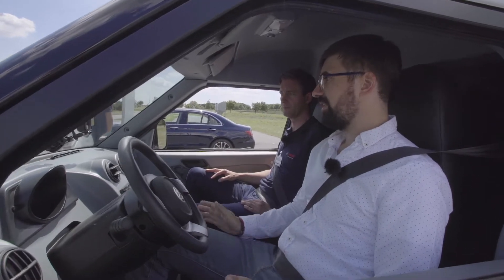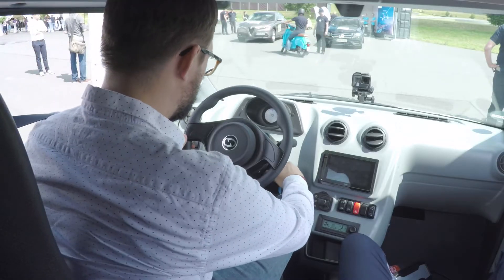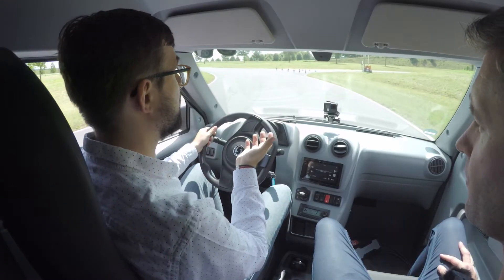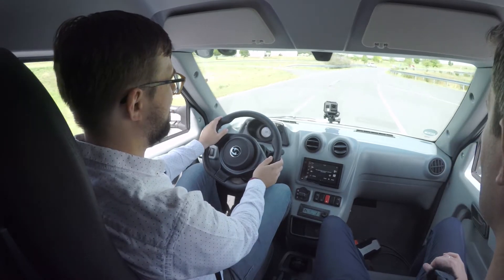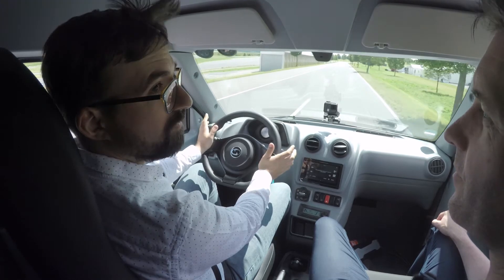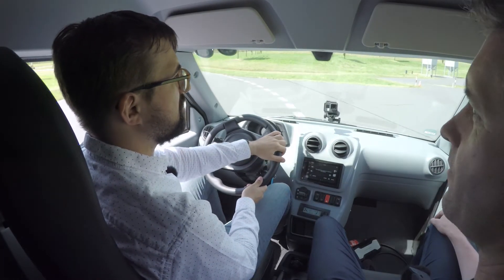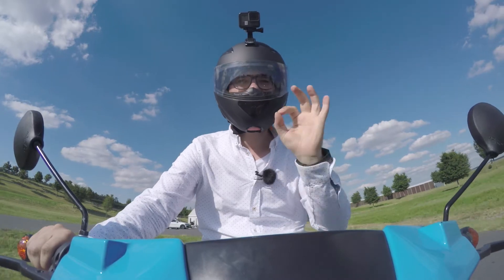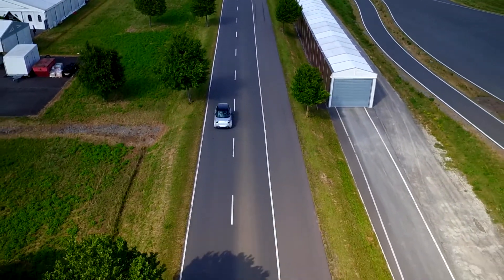BoschME - Bosch Mobility Experience 2017: E-mobility for Two- and Four-Wheelers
At the "Bosch Mobility Experience" on our proving ground in Boxberg, Germany, automotive blogger Fabian Mechtel (@asphaltfrage) explored solutions in automated driving. Find more via BoschME!